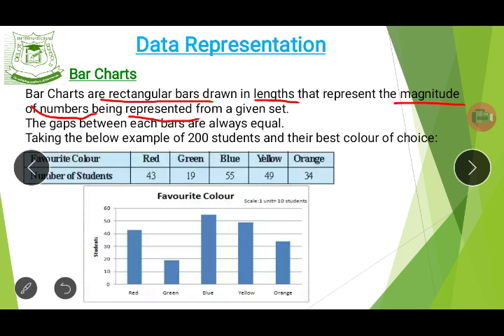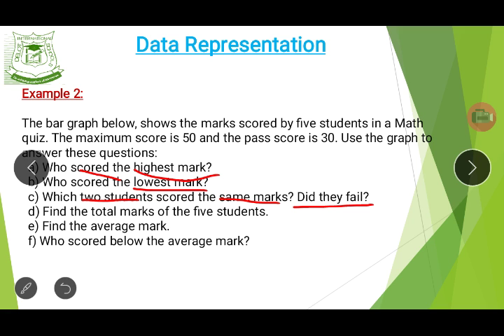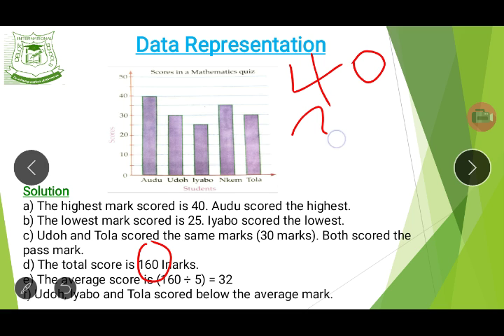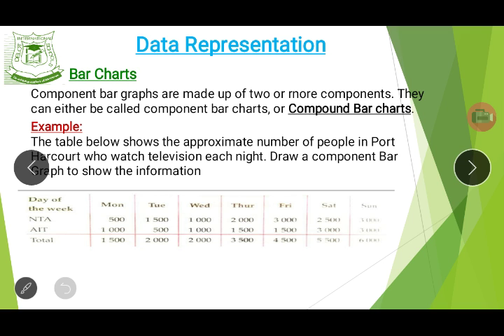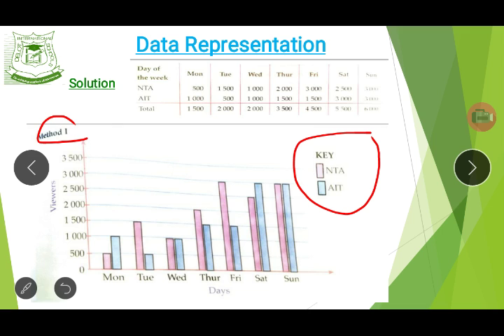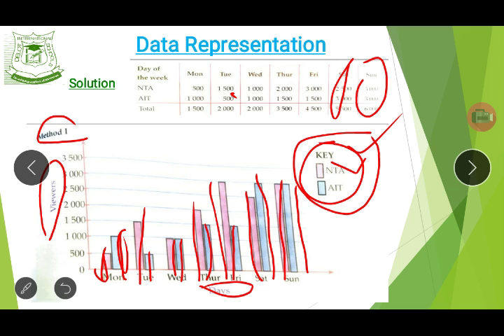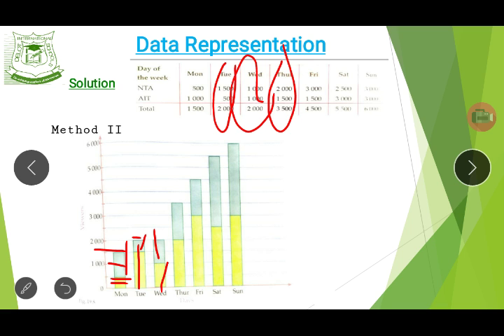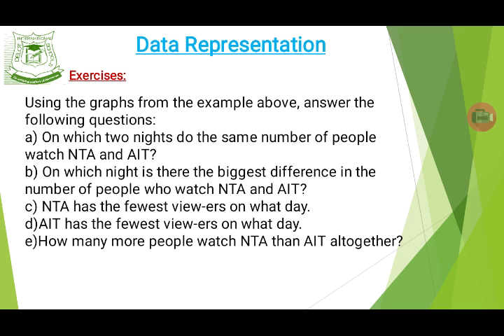Math Class 3 – JSS 3 DeLot Secondary School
Bar Charts and Component Bar Graphs